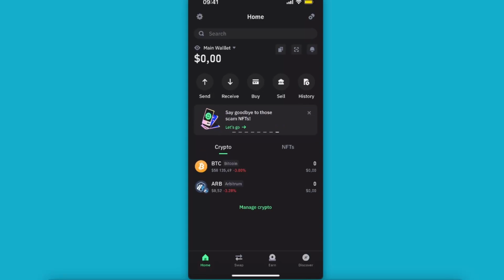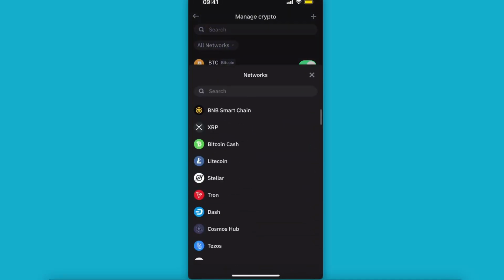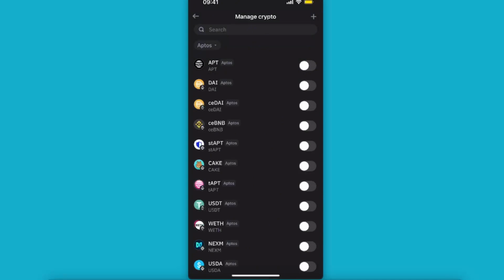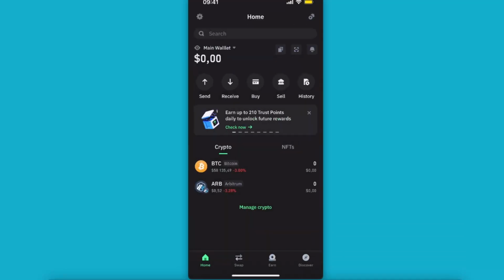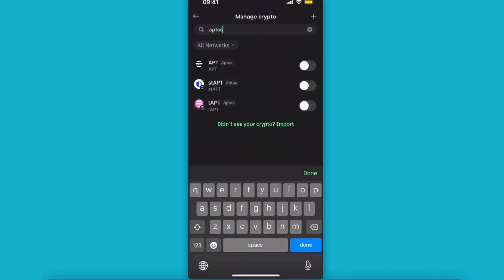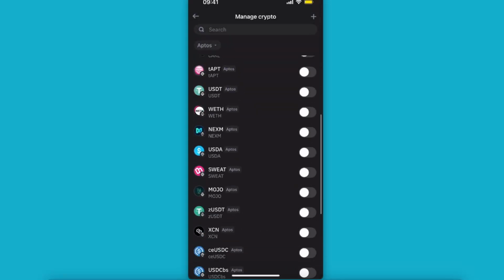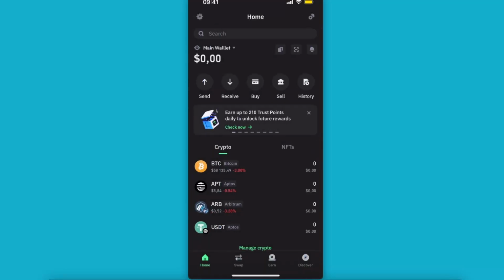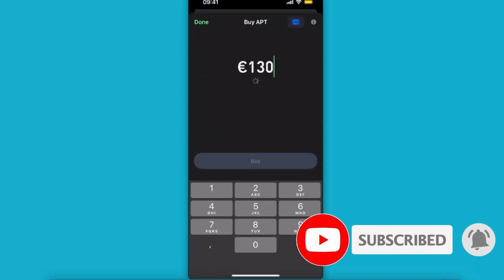How To Add APTOS Network To Trust Wallet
In this video I show you How To Add APTOS Network To Trust Wallet!